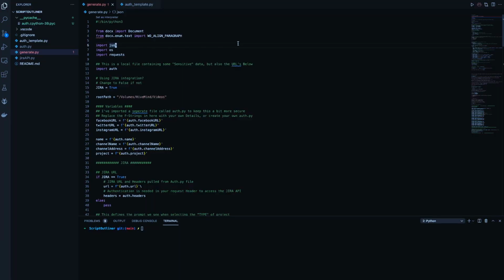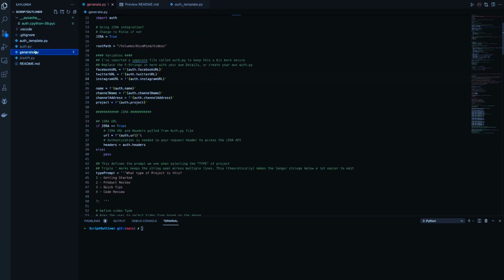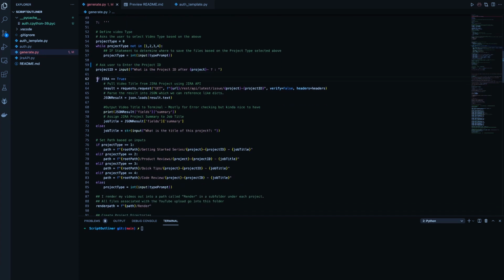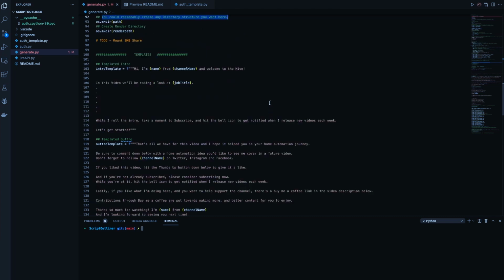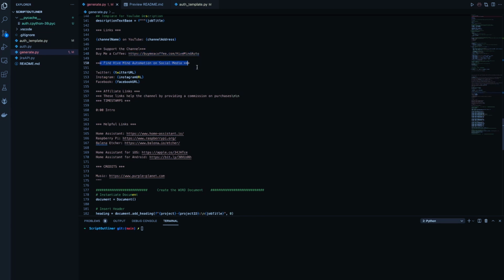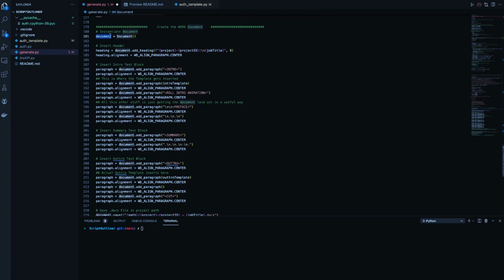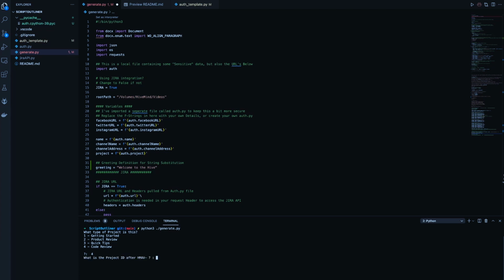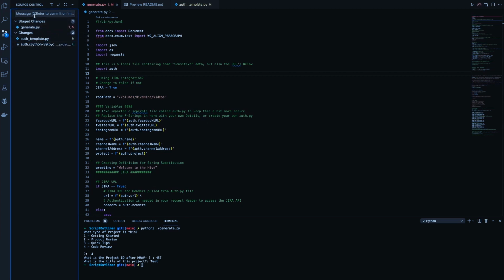Code Review - Workflow Automation for YouTubers in Python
In This "Code Review" video we're taking a Behind The Scenes look at a Python Script
I use to streamline my video Creation Workflow

*** Links ***

Handy Books:
Automate the Boring Stuff with Python
Python Crash Course
Python Basics: A Practical Introduction to Python 3
Learning Python: Powerful Object-Oriented Programming

*** TIMESTAMPS ***

00:00 Intro
01:21 Preface
04:25 What Problem are we trying to solve here?
06:13 Looking at the Code - Intro
28:22 Running The Script - With JIRA Integration enabled
30:26 Running the Script - Without JIRA Integration Enabled
32:40 Summary

*** Helpful Links ***

*** CREDITS ***